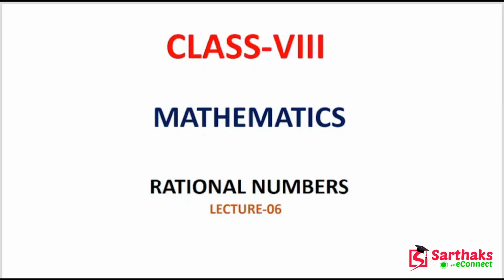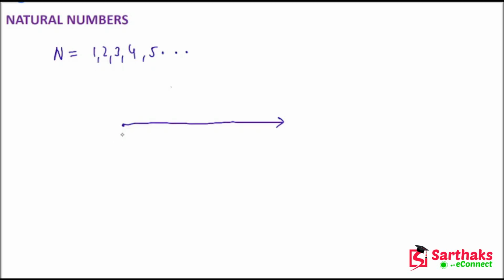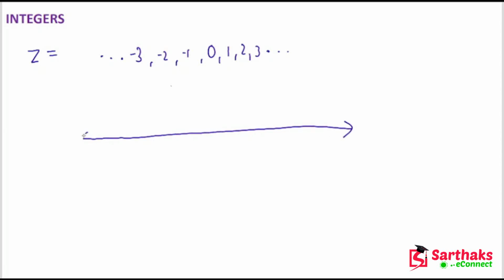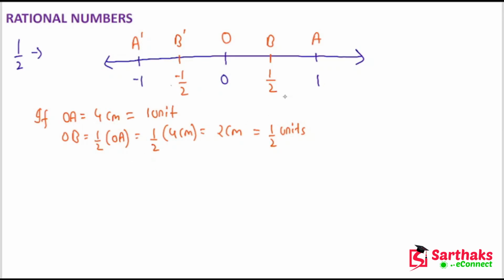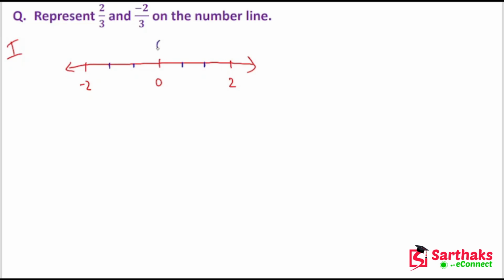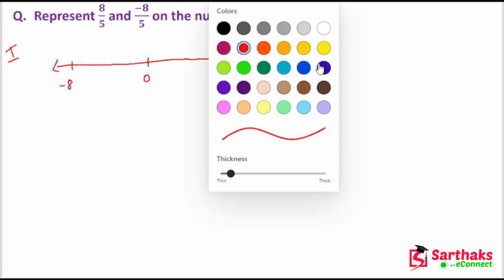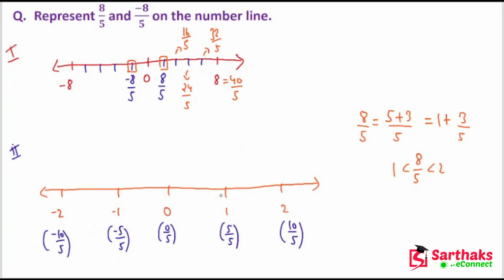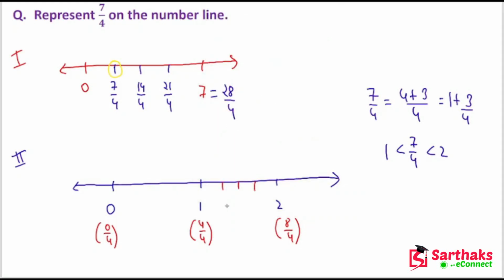NCERT Class 8 Maths Rational Numbers L6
✔️ Class: 8th
✔️ Subject: Mathematics
✔️ Chapter: Rational Numbers
✔️ Topic Name: Rational Numbers Lecture 6

NCERT Class 8 Maths Rational Numbers Lecture 6